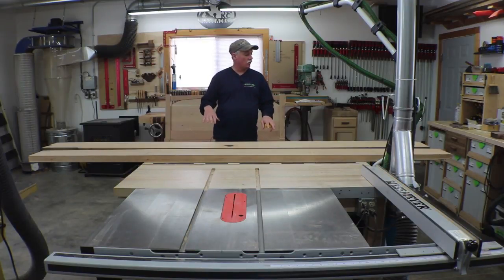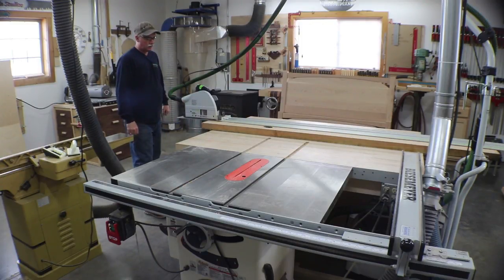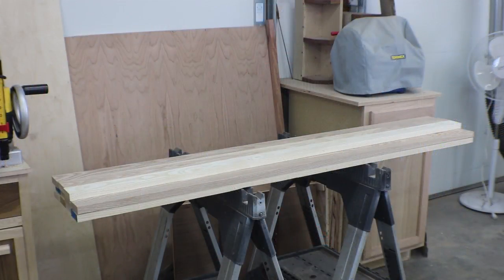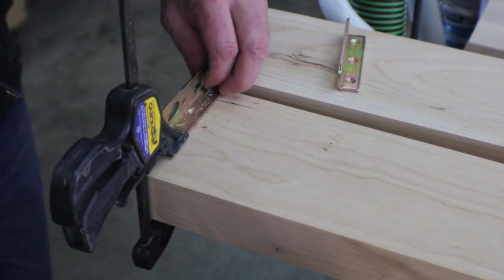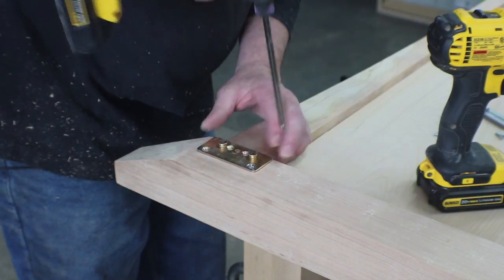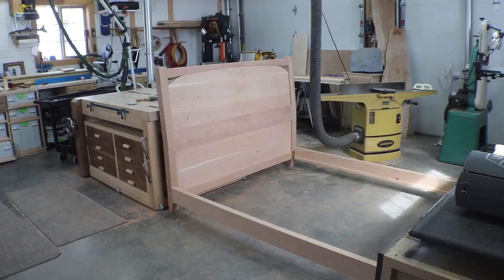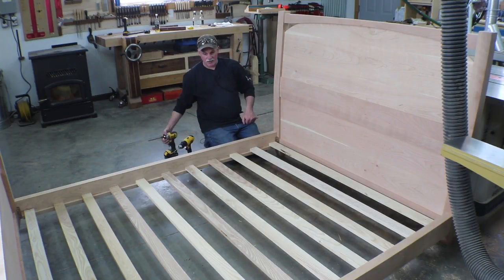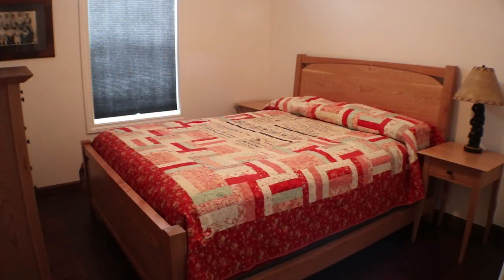Bed Frame 05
Finishing up the bed!